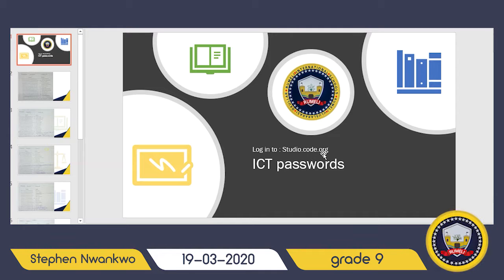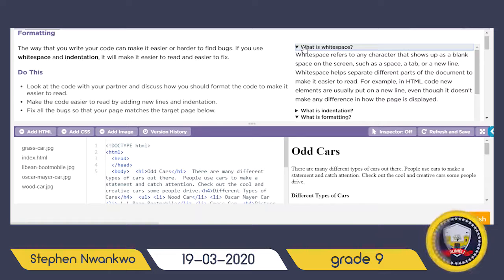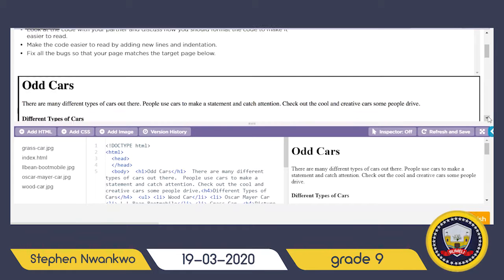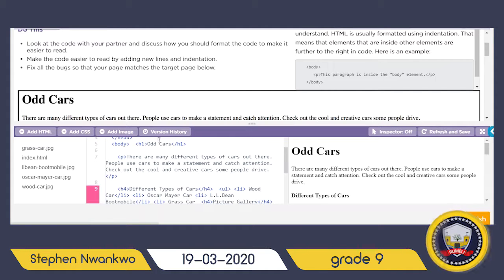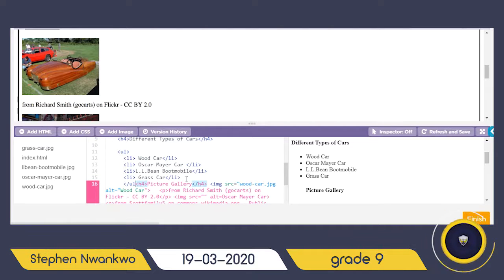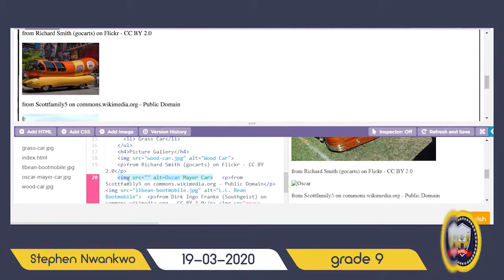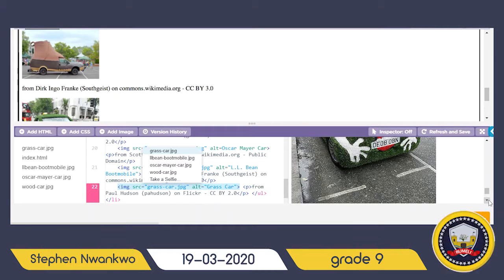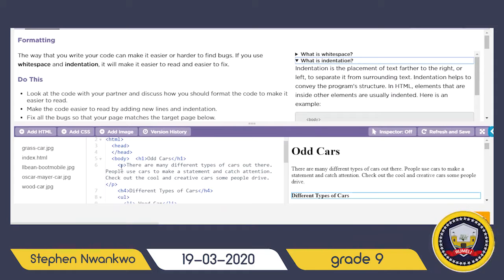Stephen Nwankwo ICT Grade 9B 2